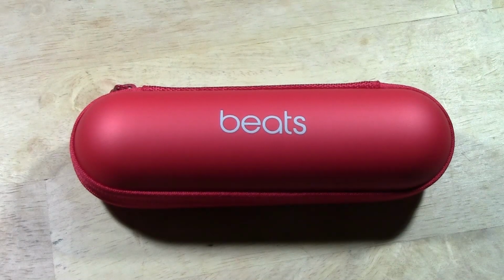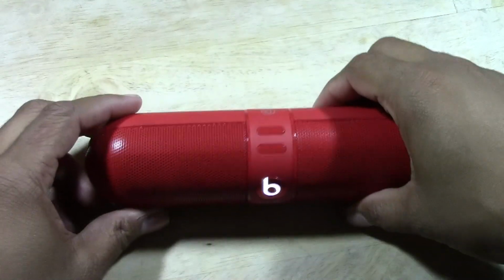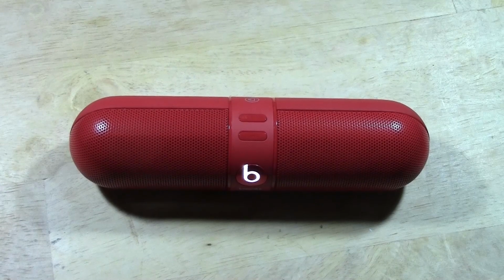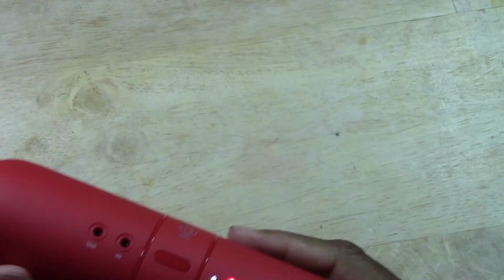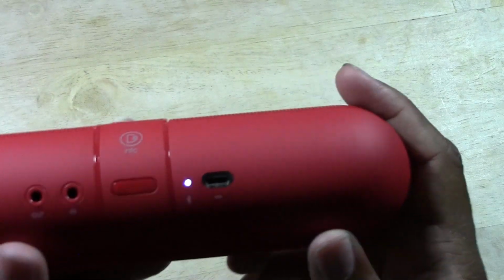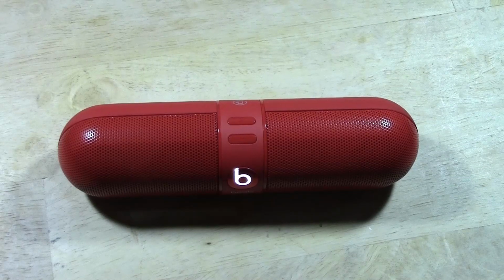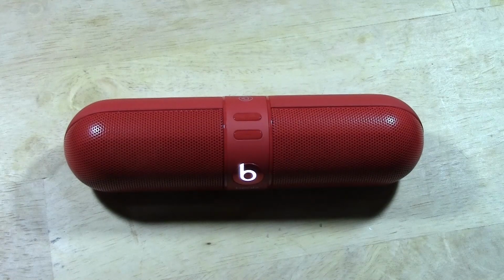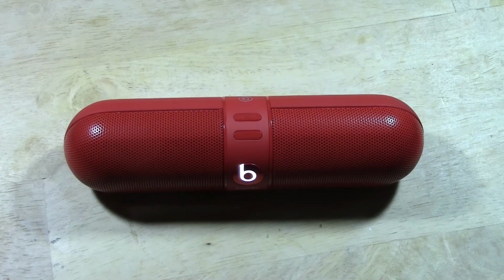Beats Pill (Bluetooth Speaker) - Pros and Cons (Worth It or Waste)​​​ | H2TechVideos​​​